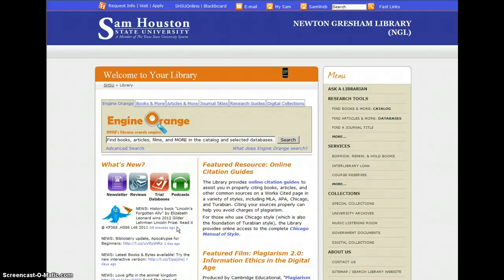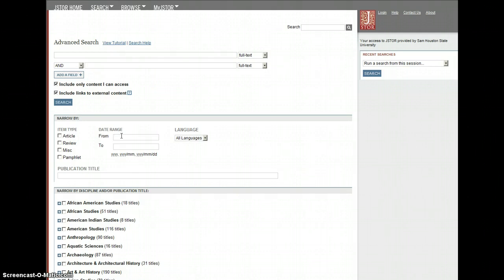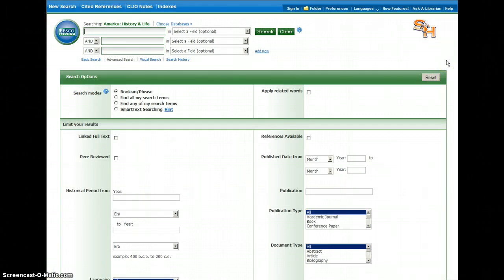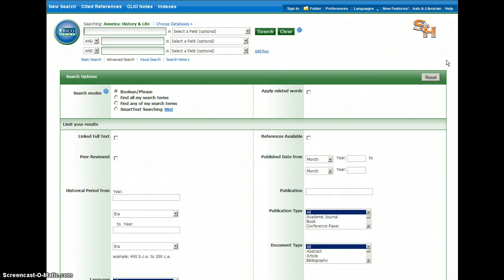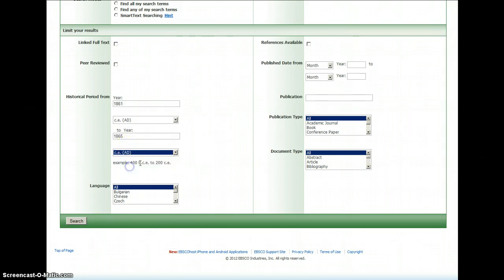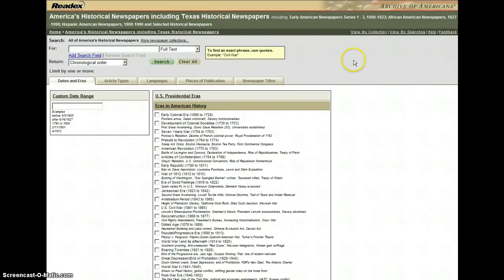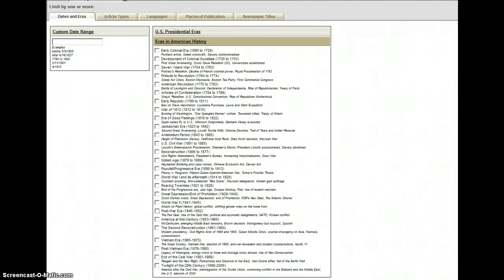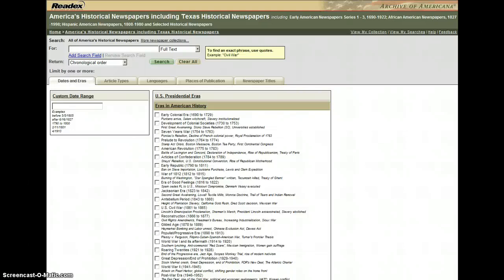Using Dates to Search History Databases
In about 3 minutes, this video discusses 3 tips for thinking about and using dates when conducting historical research in electronic databases from the library.